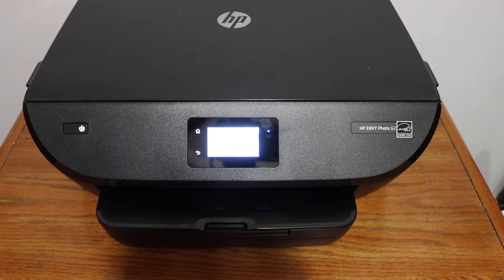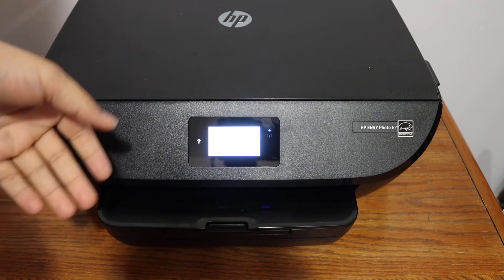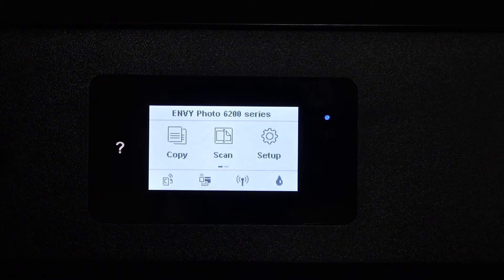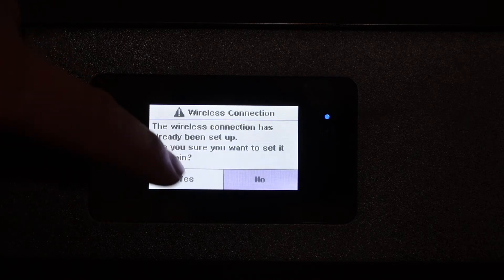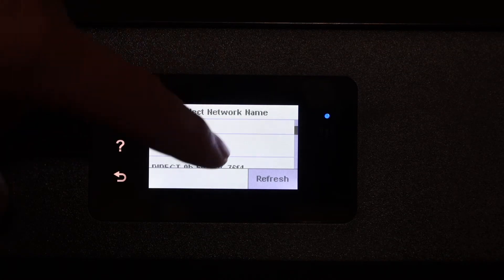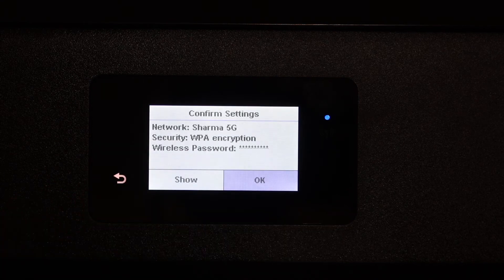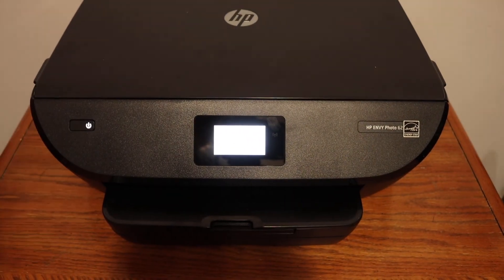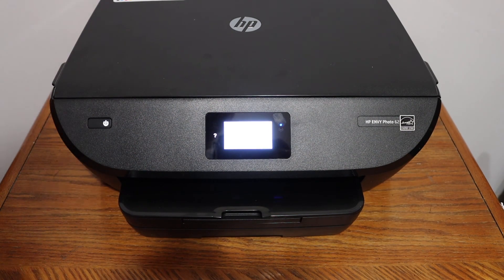HP Envy Photo 6220 WiFi SetUp, Review !!